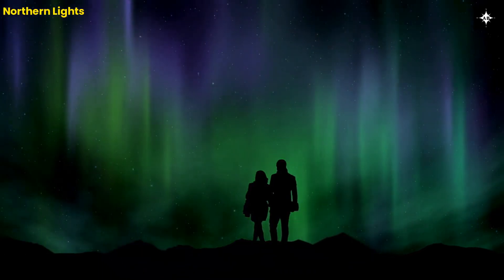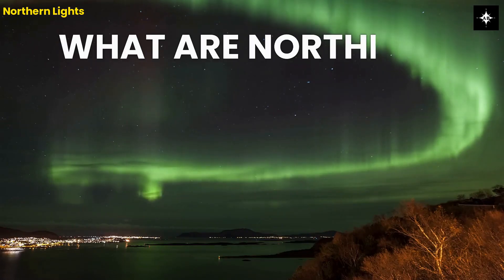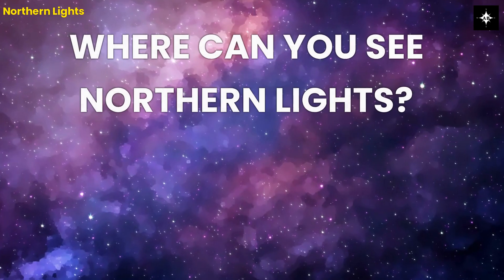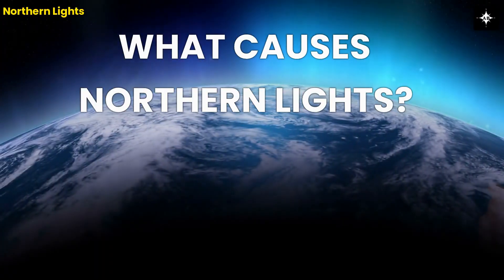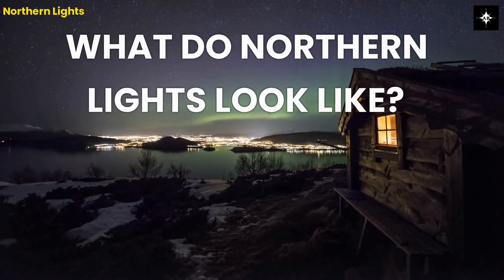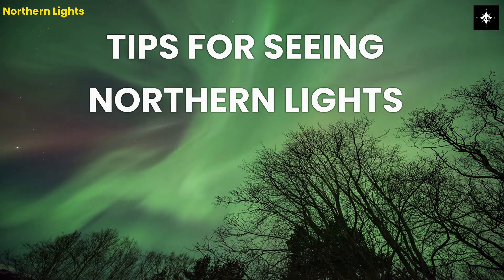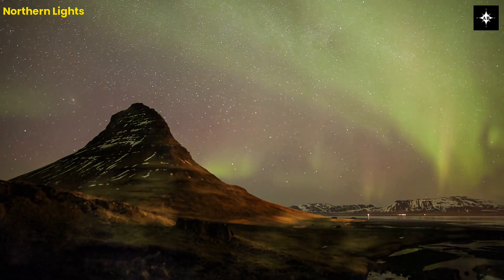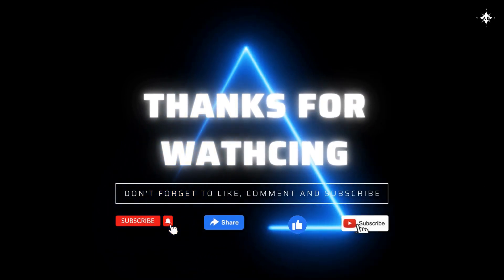Northern Lights | Breathtaking Natural Wonder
Today, we're going to talk about one of the most spectacular natural phenomena, the Northern Lights or Aurora Borealis.